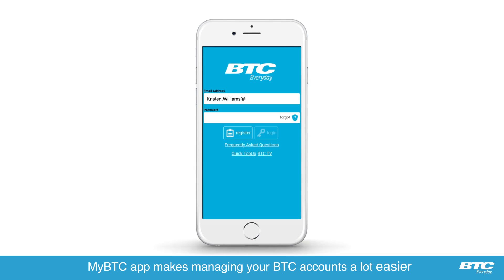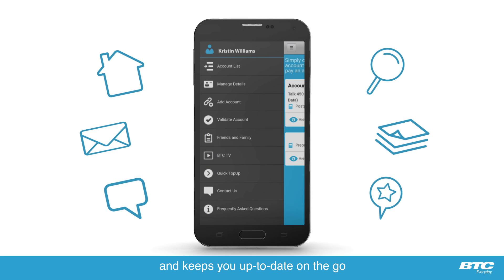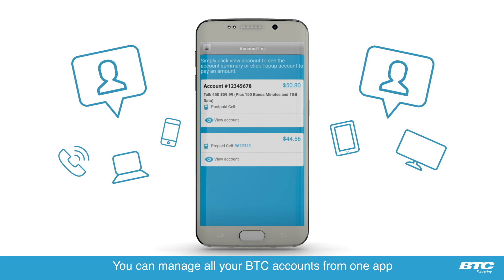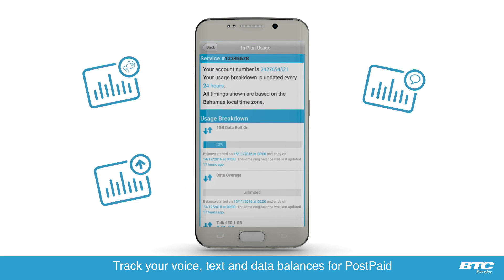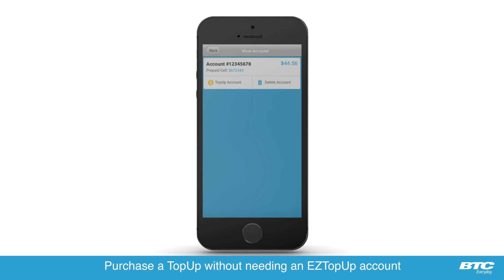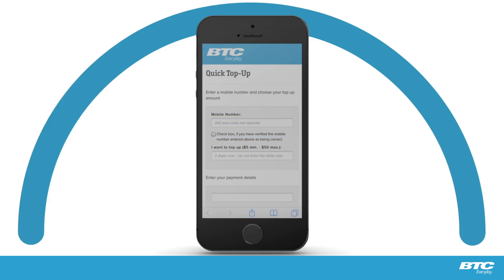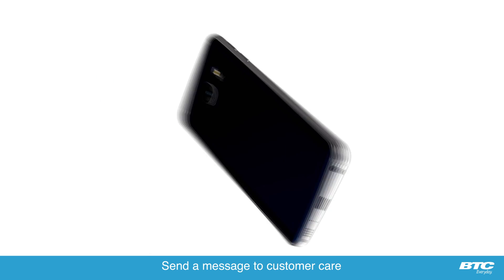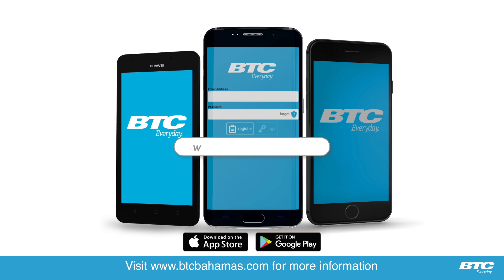MyBTC Mobile App Promotional In-Store Edit | numero TVC with Subtitles